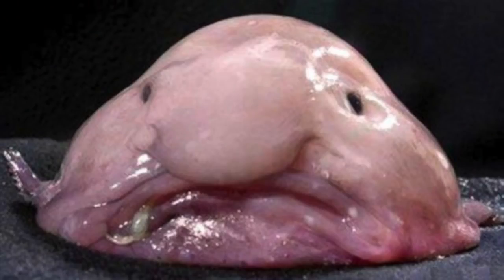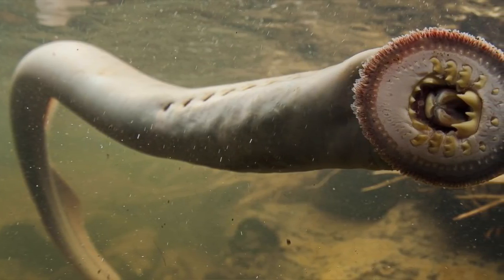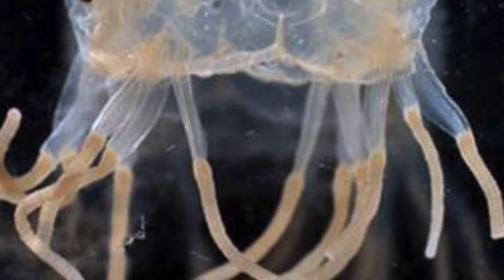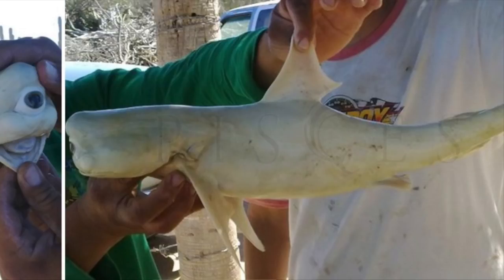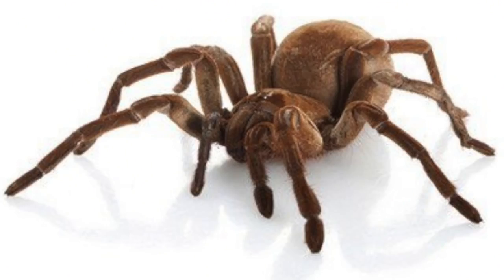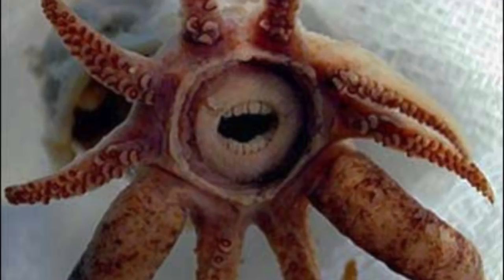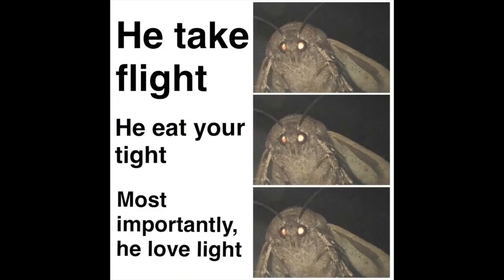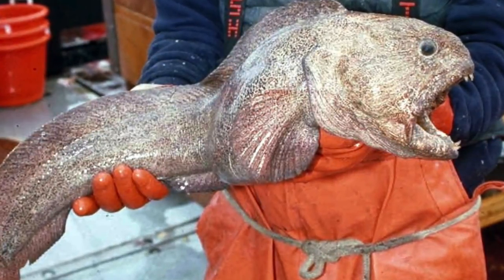SCARIEST ANIMALS EVER FOUND!!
spoopy skary skeleetun

hey guys!! I hope you all enjoyed this different type of video! This was a requested video and I even liked the idea myself so I decided to compile a bunch of creepy animals together and share some facts about them with you guys! :)

Animal List:
1. Blobfish
2. Marine Hatchetfish
3. Sea Lamphrey
4. Starnosed Mole
5. Kit Kat
6. Box Jellyfish
7. Cyclops Shark
8. Frilled Shark
9. Goliath Birdeating Spider
10. Hairy Frog
11. Promachoteuthis Sulcus
12. Goliath Tigerfish
13. Poodle Moth
14. Wolf Fish

SOCIAL MEDIA!

MERCHANDISE!

Editing Software:
iMovie